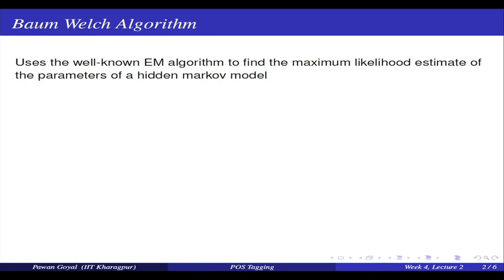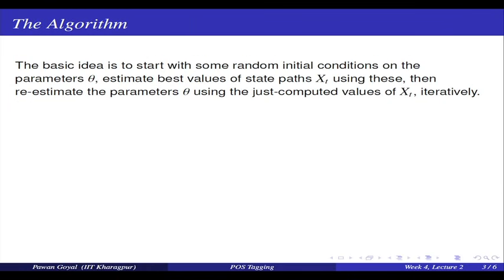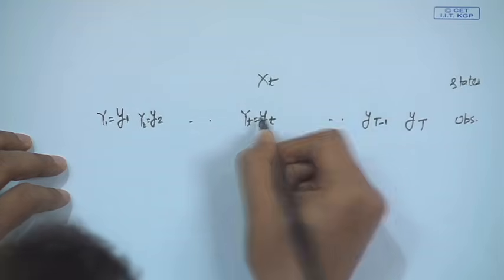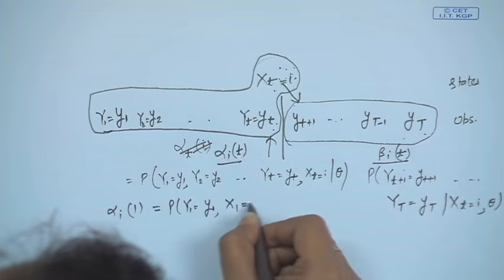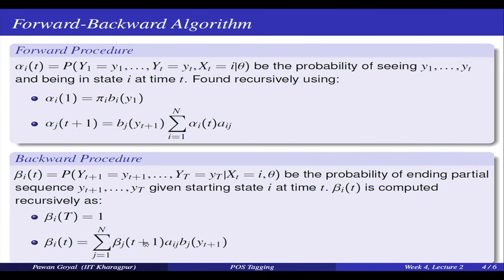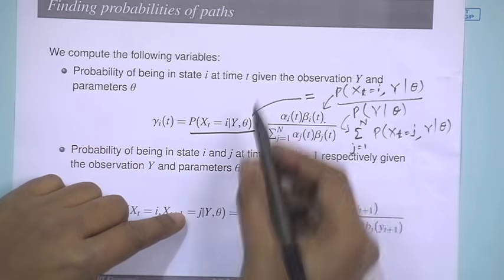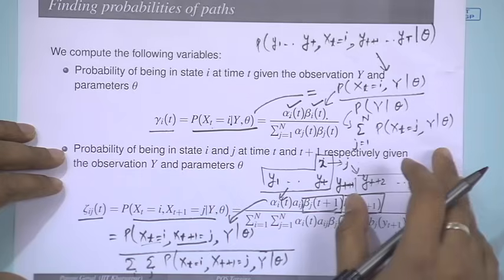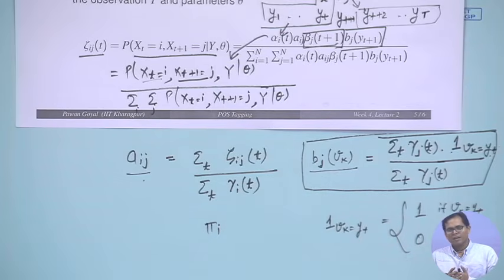Lecture 18: Baum Welch Algorithm